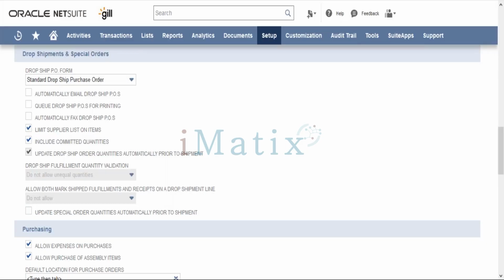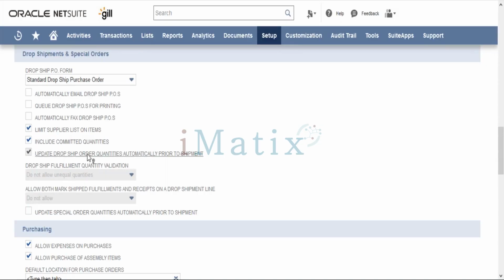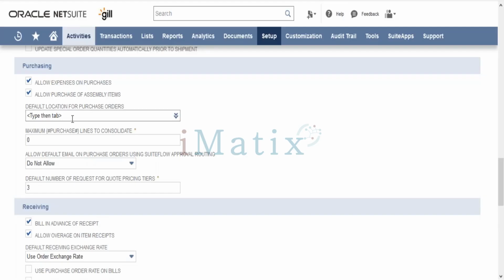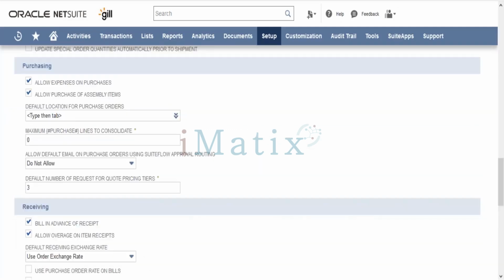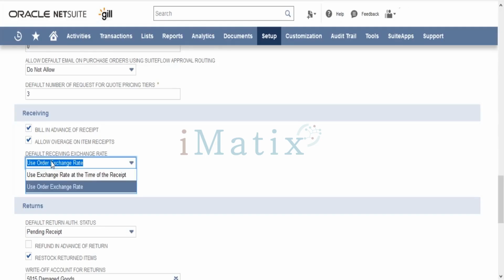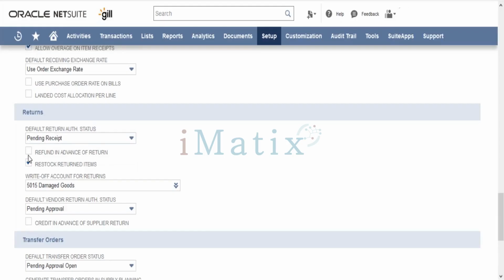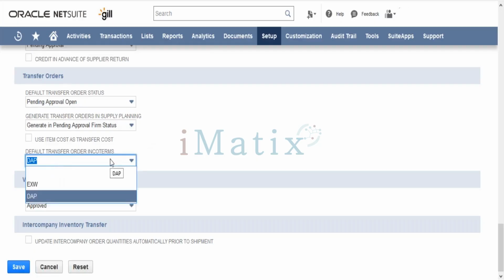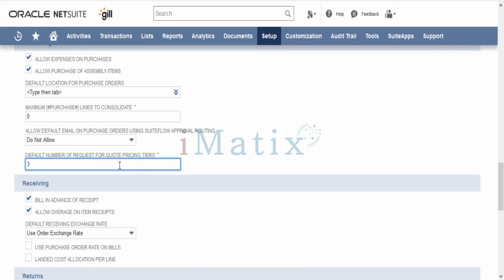NetSuite Functional Drop Shipments and Special Order | NetSuite Functional Tutorial | iMatix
to see more ERP training.

This tutorial will show you how to use Drop Shipments and Special Orders in NetSuite Functional. In NetSuite's Order Management system, you can learn how to set up, process, and keep track of drop shipments 📦 and special purchase orders 📑. Every ERP Functional Consultant needs to know how to do this. 💡

In this video, you will learn: What is Drop Shipment in NetSuite? Step-by-step Drop Ship Flow Special Order Setup and Execution Purchase Order Creation for Drop Shipments Vendor Communication in Drop Ship Process Real-world NetSuite Functional Scenarios Tips to avoid common errors in drop shipping

One video at a time, we make complicated ERP easy! 🎯🎬

Explore More

NetSuite Drop Shipments
Drop Ship Order Flow
NetSuite Special Order Process
ERP Drop Ship Setup
NetSuite Purchase Order Tips
Functional NetSuite Tutorial
CyberBrainer NetSuite Training
ERP Real-Time Process
NetSuite Sales Order with Drop Ship
Special Procurement in ERP
NetSuite Vendor Flow
ERP Order to Fulfillment
ERP Functional Course iMatix
NetSuite Configurations
ERP Real Scenarios
NetSuite Consultant Workflow
Order Automation in NetSuite
iMatix ERP Coaching
NetSuite Order Types
Functional Order Management NetSuite